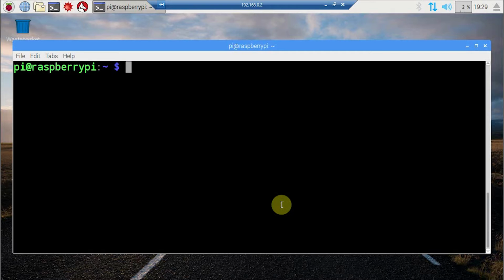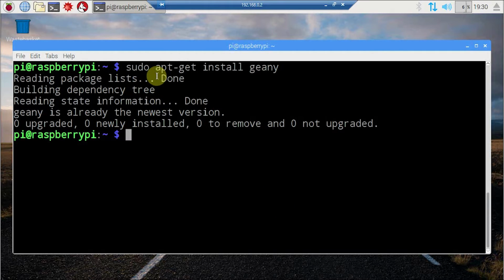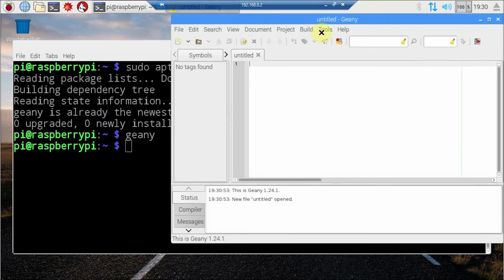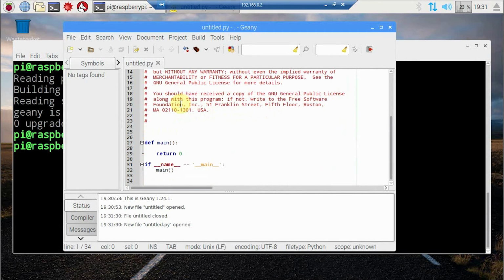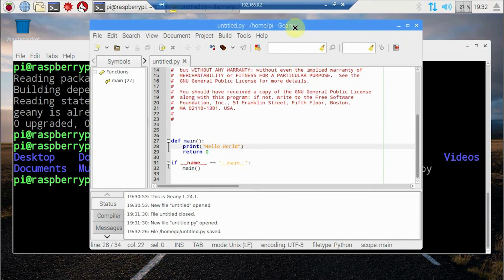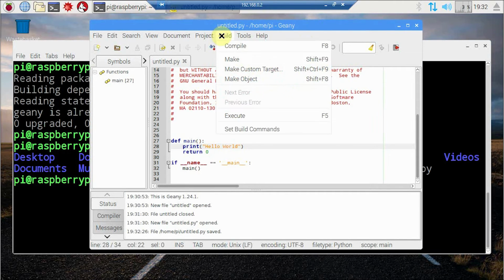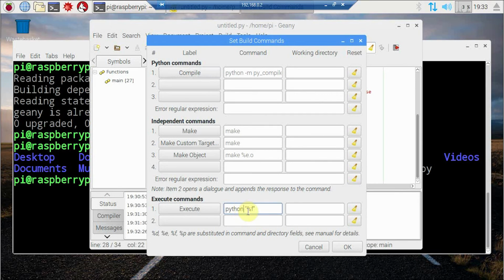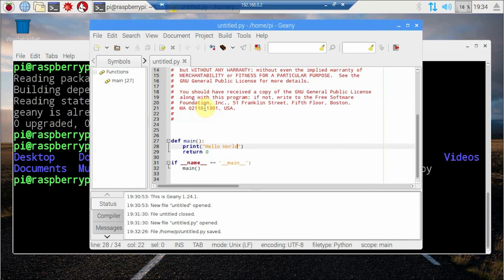Geany Editor for Python 3 (Raspbian Linux)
In this video, I am demonstrating how use Geany Editor for Python 3 in Windows and Linux.

Command used in this tutorial is

sudo apt-get install geany -y